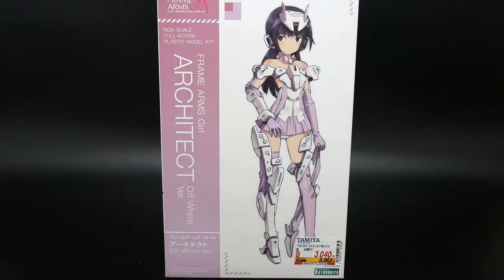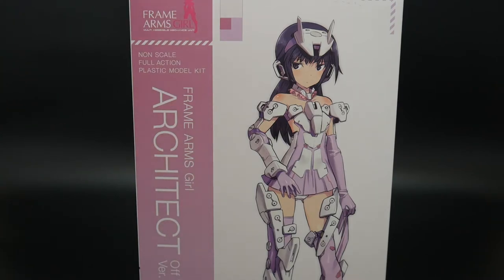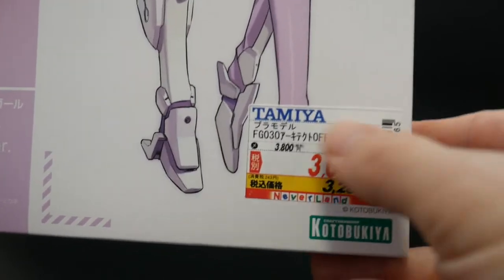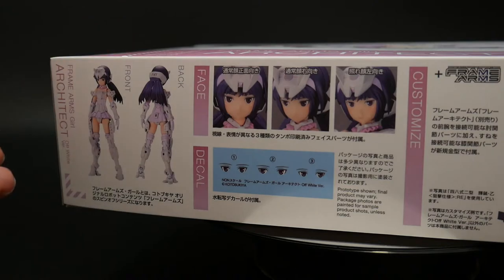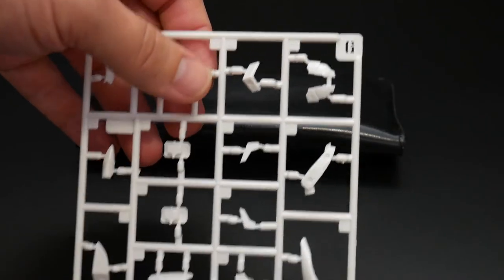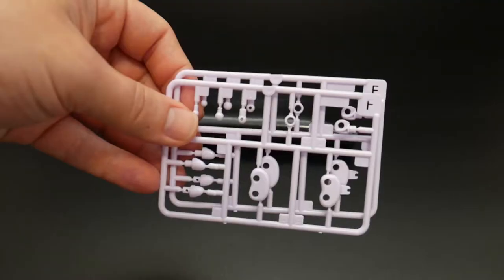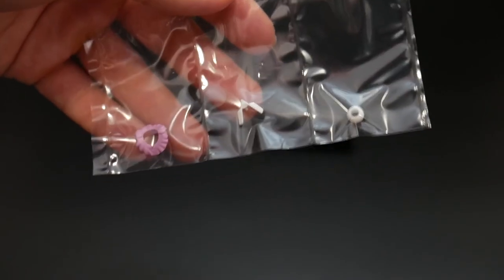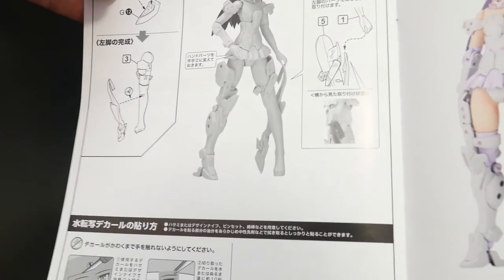Kotobukiya Frame Arms Girl Architect Off White Ver. Unboxing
Please Lorde don't let me get sucked into this line of kits as well.